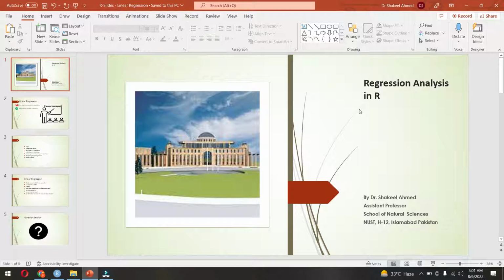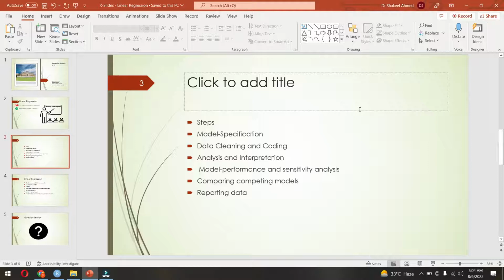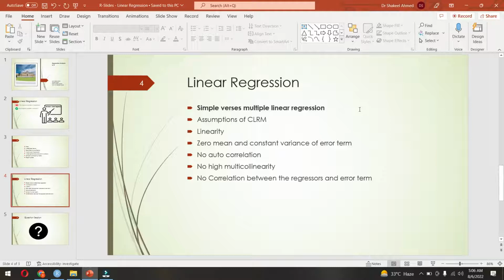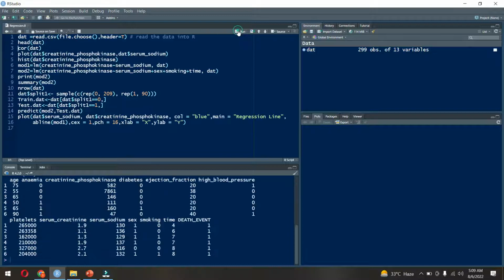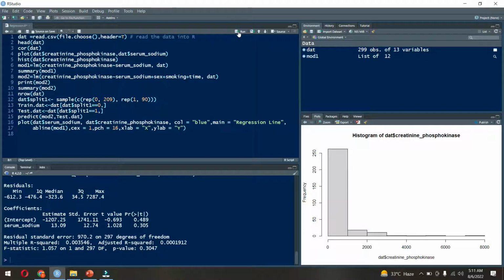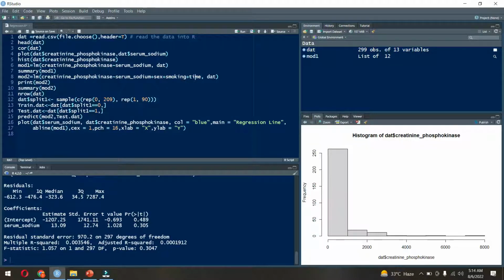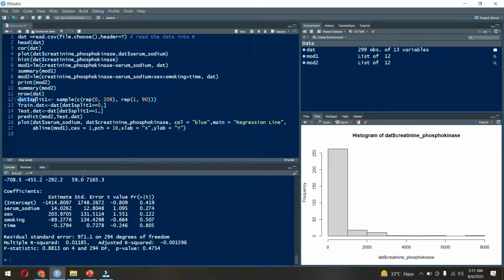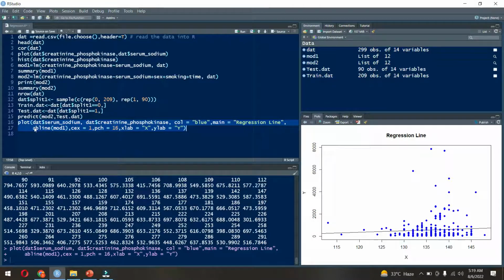Lecture 08: Linear Regression in R: Analysis and Interpretation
In this tutorial you will learn how to run a linear regression  in R. We will cover  simple and multiple linear regression and interpretation of estimated model